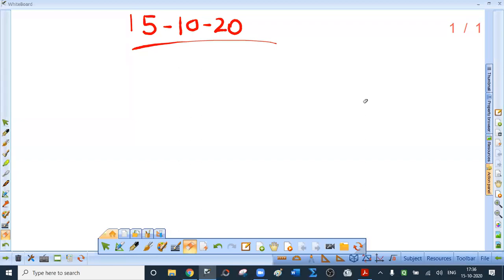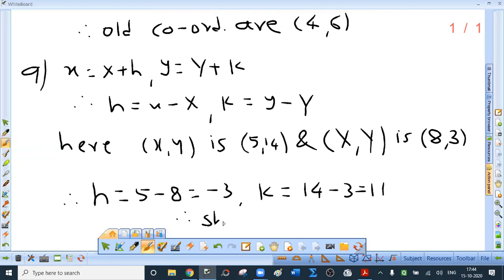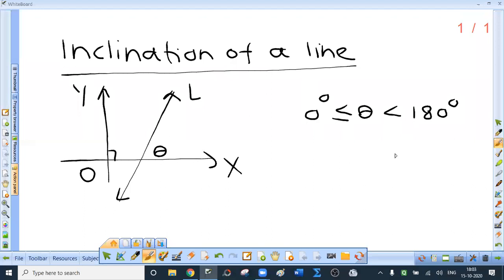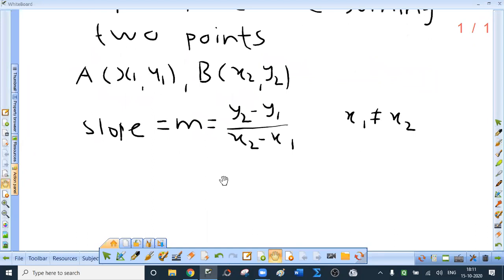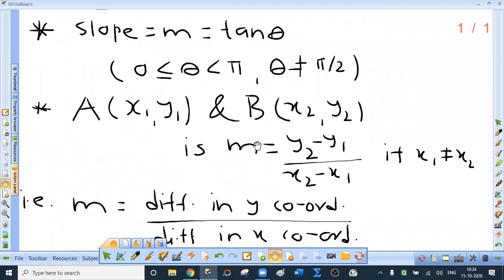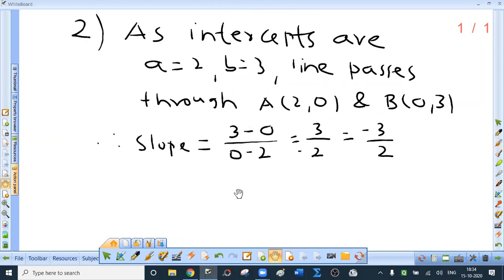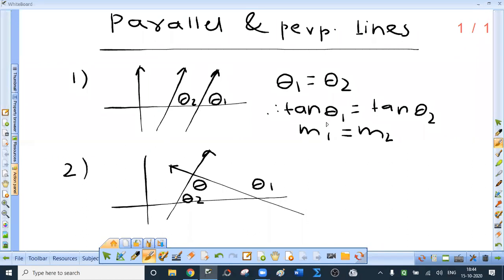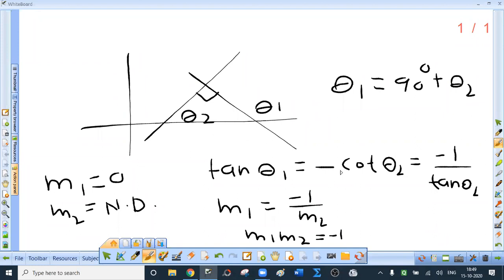XI STRAIGHT LINES L - 2